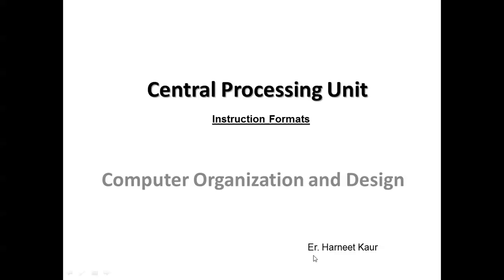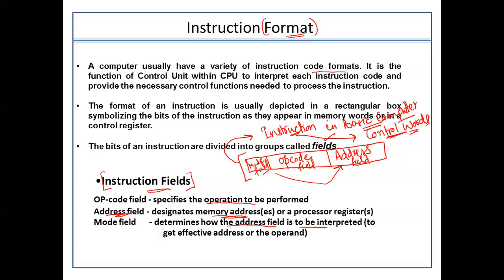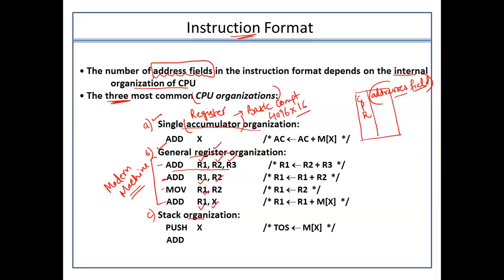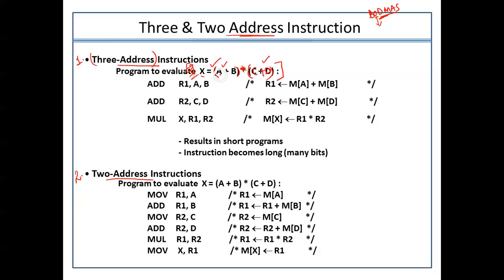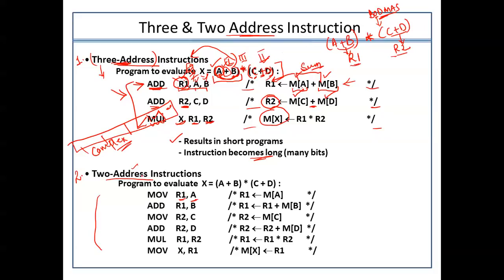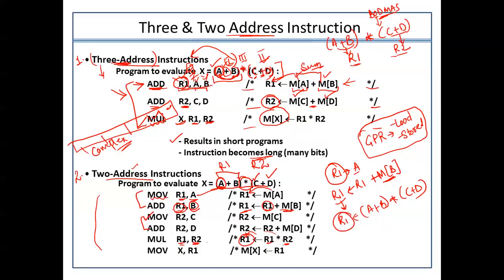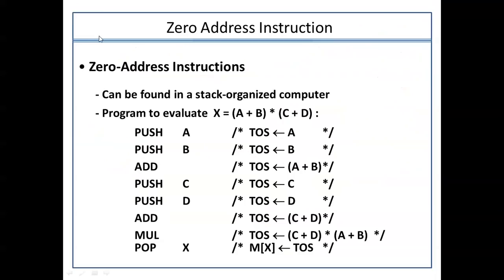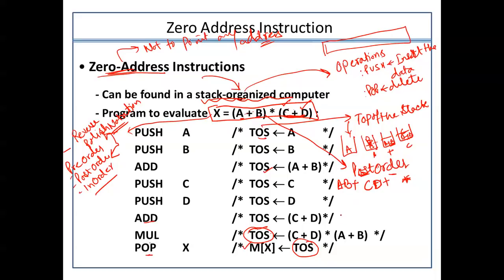CPU-Instruction Formats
This session will describe various types of Instruction Formats available in the Modern Machines.
For better understanding of this topic, Follow the below link to understand General Register Organization and CPU: